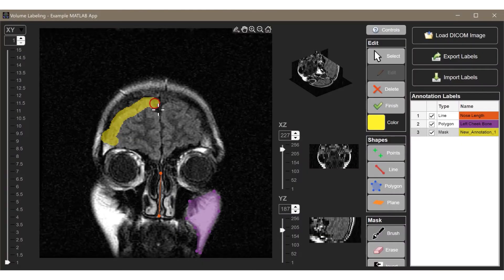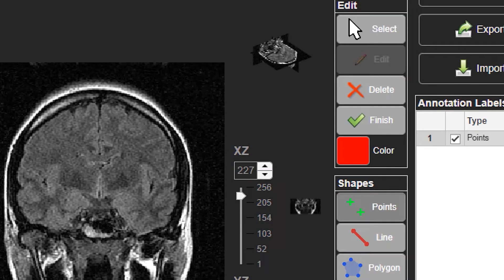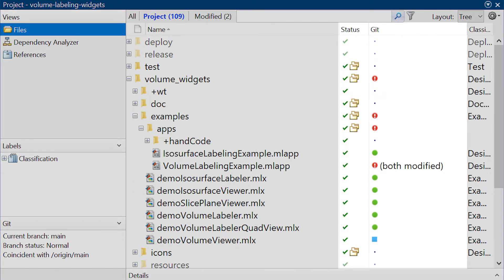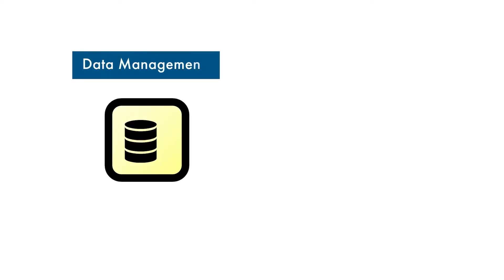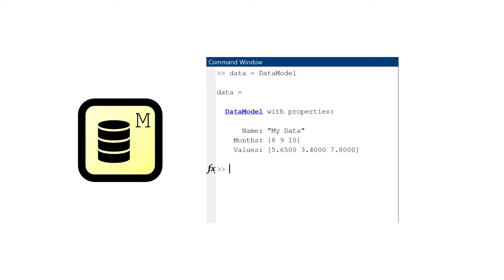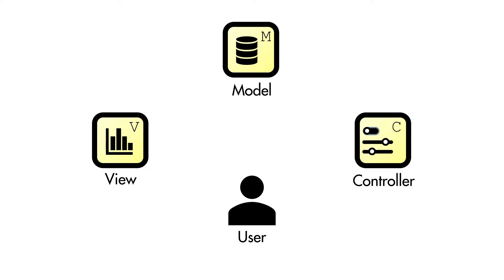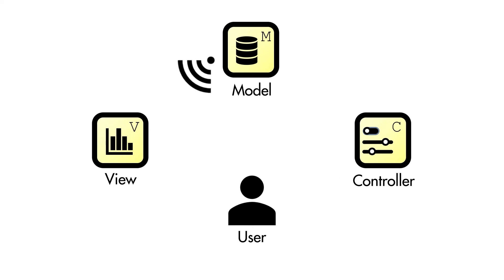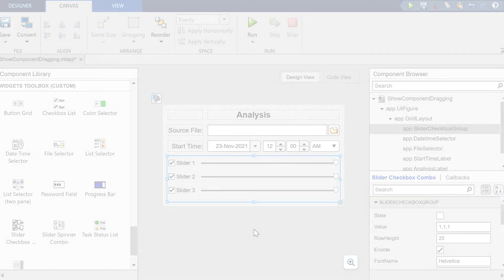What Is Modular Development? | Modular Apps in MATLAB, Part 1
What is modular development and when does it become essential for MATLAB Apps?

As your apps grow, coding can become tedious. Split your apps into small, focused pieces of work that are easy to maintain and test. This video will introduce you to modularization techniques using MATLAB® and App Designer.